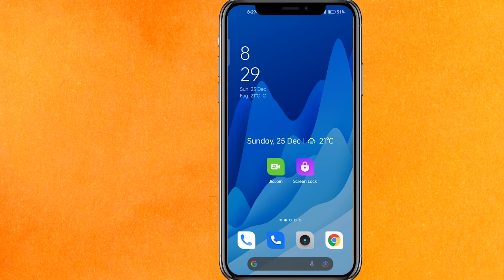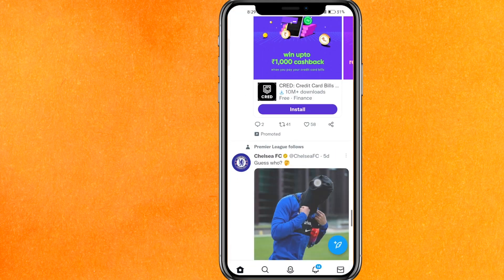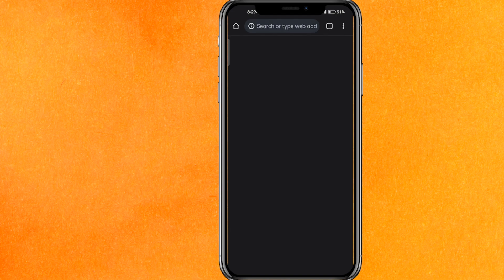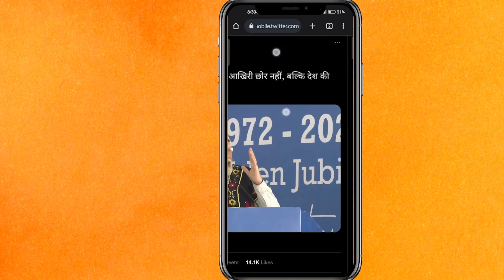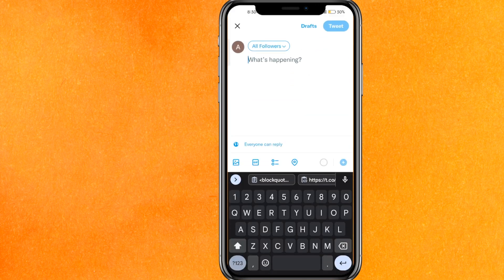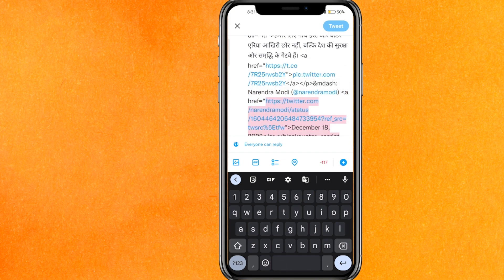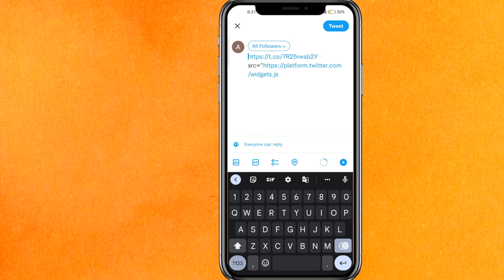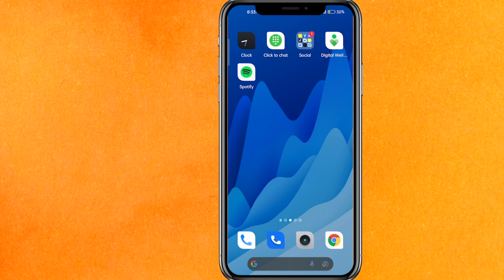✅ How To Embed Video On Twitter 🔴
About this product:

Twitter is an online social media and social networking service owned and operated by American company Twitter, Inc., on which users send and interact publicly or privately with 280-character-long messages, images and videos known as "tweets".[8] Registered users can tweet, like, 'retweet' tweets and direct message (DM), while unregistered users only have the ability to view public tweets. Users interact with Twitter through browser or mobile frontend software, or programmatically via its APIs.